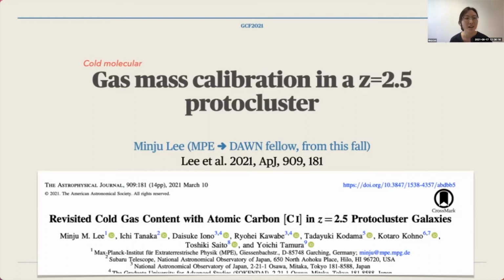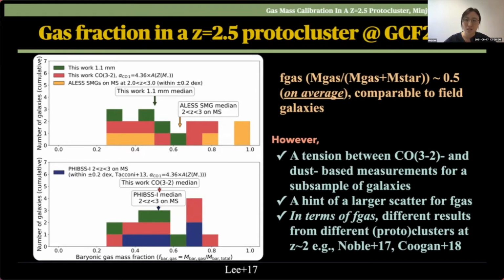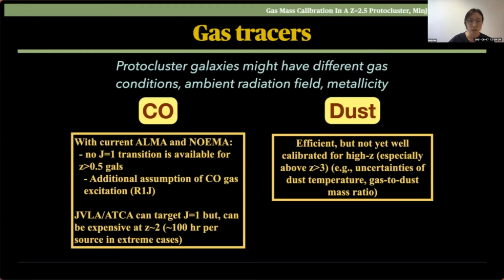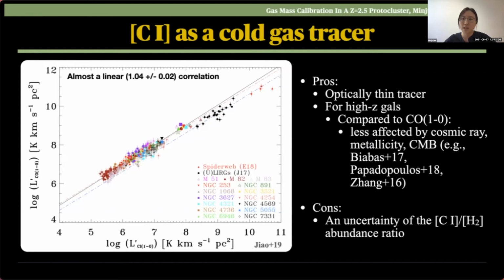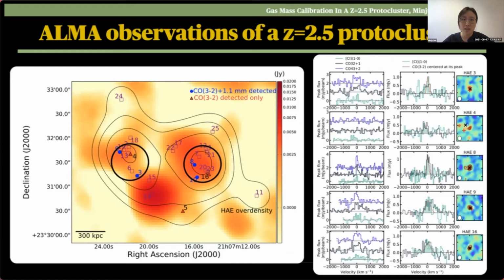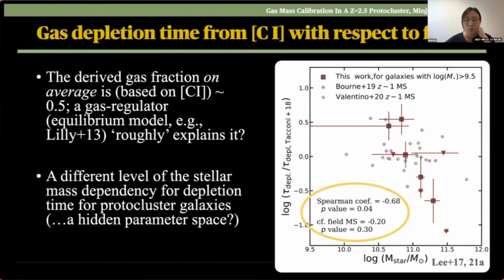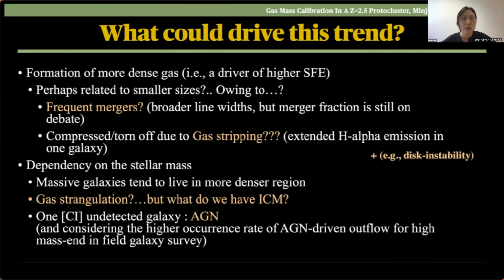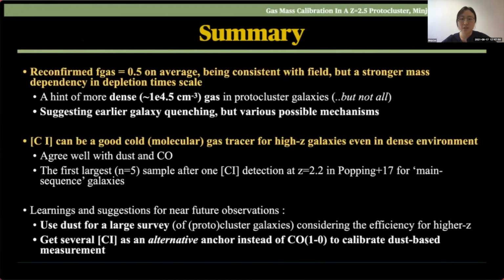GCF 2021 | Day 4 | Minju Lee | Gas mass calibration in a z=2.5 protocluster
The evolution of cosmic gas content up to z=6 in general fields is now relatively well constrained, thanks to deep and/or wide surveys of dust and CO measurements. Compared to this, the gas measurements of rarer fields including high-z clusters and their progenitors, protoclusters, still suffer from not only the small number of statistics but also the unknown gas mass calibration of, especially more abundant, main-sequence galaxies. Probing these dense environments is important because they offer a unique window in understanding the formation of the earliest quenched population in the early universe. This talk discusses the gas-mass cross-calibration of star-forming main-sequence galaxies in a z=2.5 protocluster, using three different cold gas tracers of dust, CO(3-2), and the lowest atomic carbon transition [C I]^3P_1 −^3P_0 from Atacama Large Millimeter/submillimeter Array observations. The [CI]-based gas measurements are, in general, bridging the gap between the CO(3-2)-based and dust-based measurements. There is a hint that CO-based gas content could be overestimated if one takes the same recipe adopted in the field galaxies. Based on the gas-mass cross calibrations, we find that the mean gas fraction of protocluster galaxies is comparable to field galaxies for a stellar-mass range of log(Mstar/Msun) = [10.6, 11.3]. However, a stronger stellar-mass dependence in the gas depletion time scale is observed and this might be related to earlier quenching in dense environments.